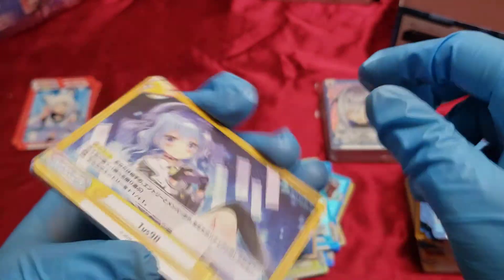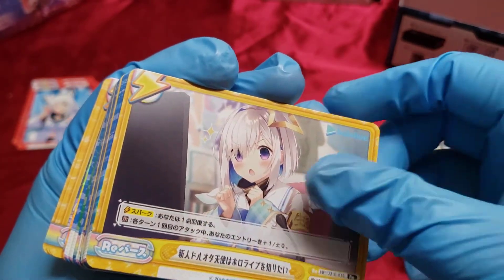[Hololive] TCG Unboxing Ep 6: What Guaranteed Signed Card Will I Get?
These are the special box of Hololive TCG that was released around almost a month ago. These cost around 130$ USD on Ebay and it guarantees a signed card. In the box, it contains the trial decks of gen 0 and 4, and also a 2.0 version of gen 0 and 4 trial decks with brand new art. Also, 3 plastic partner cards.

I have bought all my cards from Ebay, and they rang from around 30$ to over 200$. Depending on what you get. Trial Decks range from 25$ to 50$and booster Boxes range from 45$ to 60$.

You can find some trial decks and booster boxes exceeding those prices, but most people tend to stay in these range. You can still get good cards for these prices. Though, like any other Booster Boxes, it depends on your luck.

Types of Cards (That I Know Of):
Common Cards
Foil Cards
Holographic Cards
Golden Boarder Cards
Named Cards
Signed Cards
Serial Cards (These are the rarest of the rare and hardest to get.)

As some of you may know, I am inspiring to become a Light Novel Author. Down below are links to 2 of my works of literature. A Fanfic featuring Hololive and my own personal Web Novel. Please Read the "Before You Read" Chapter in the beginning before reading, as they will explain some things before you, well, read.

Despite only releasing one original Web Novel, that doesn't mean I don't have more characters/stories. Here, you can find more of my original characters with their respected artist credited in the description of the art, along with some information on each character.